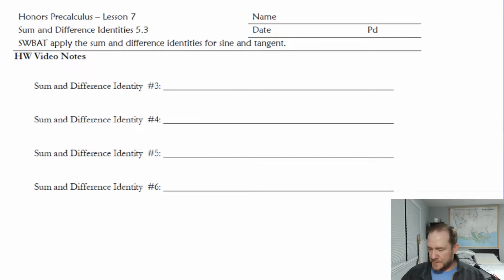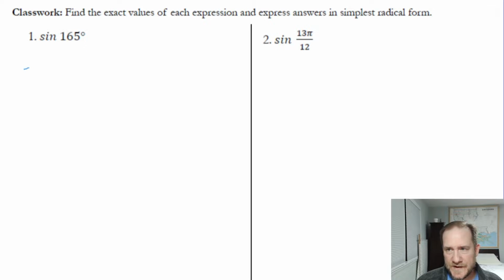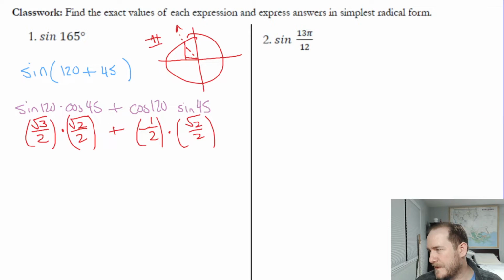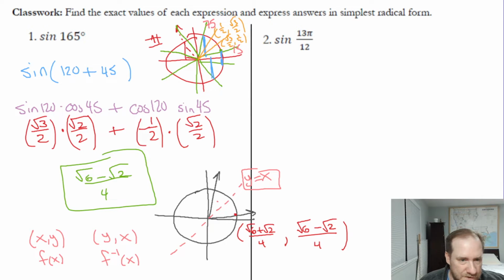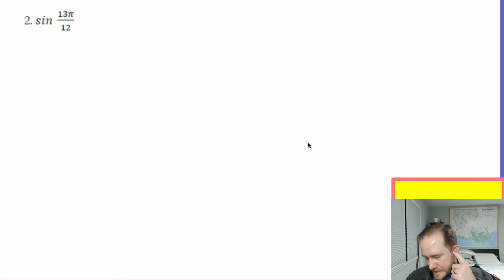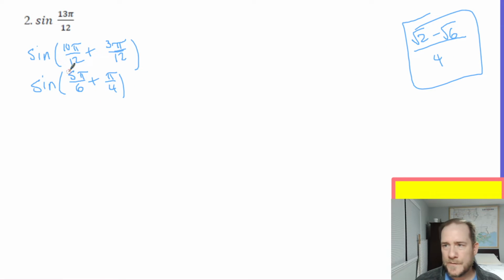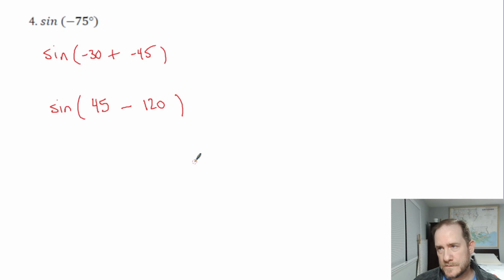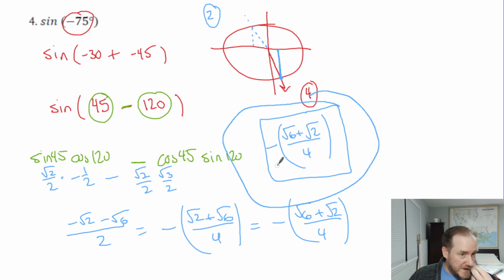HPC ■ SIN of a sum diff